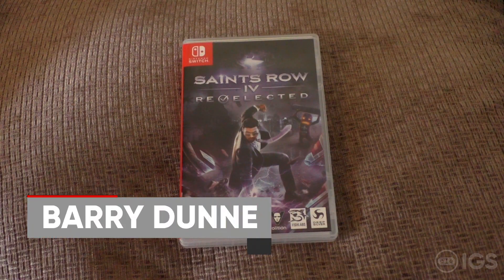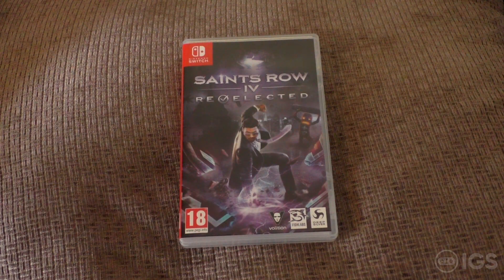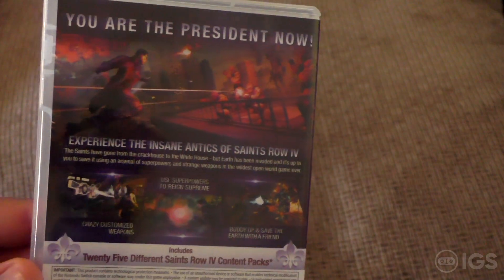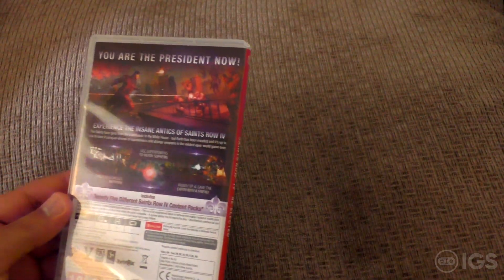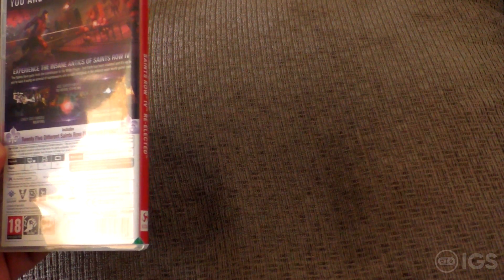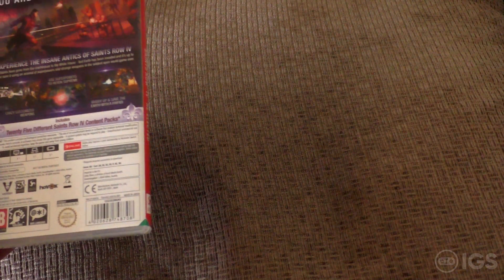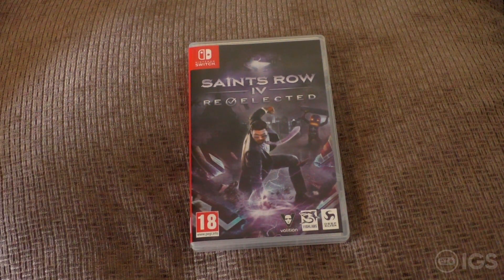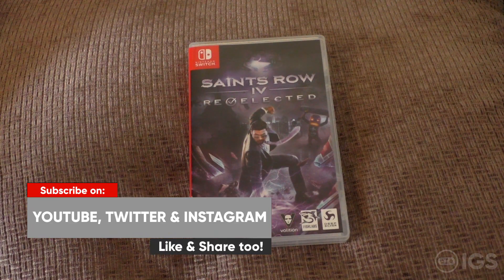Saints Row IV: Re-Elected | Nintendo Switch Unboxing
Hey everyone! :D Check out my unboxing of Saints Row IV: Re-Elected for Nintendo Switch which came today in the post :D It was meant to come with a pre-order bonus :/ XD And don't be afraid to hit that like button, comment, and do subscribe for more great Gaming content. Like what you see? Make sure to check it out on Nintendo Switch eShop! :D